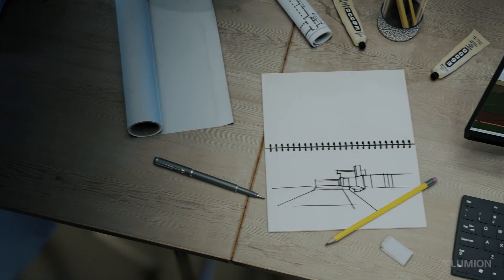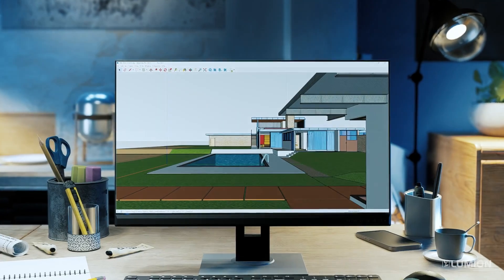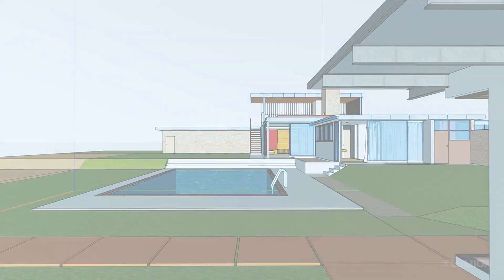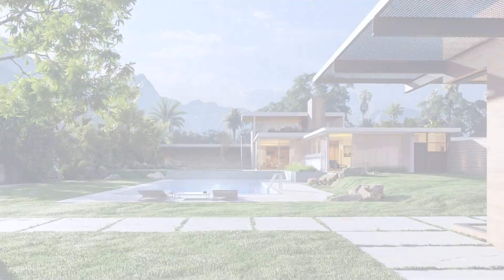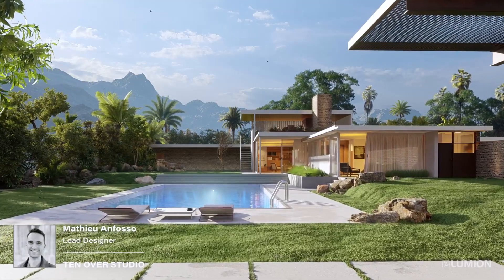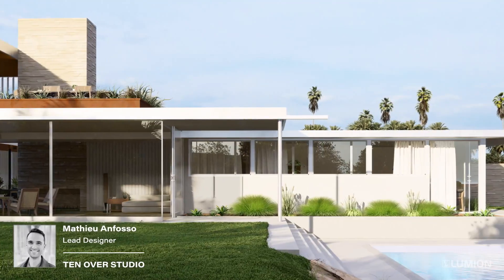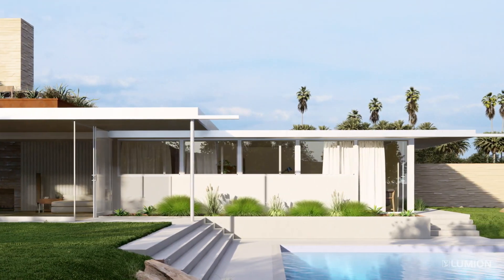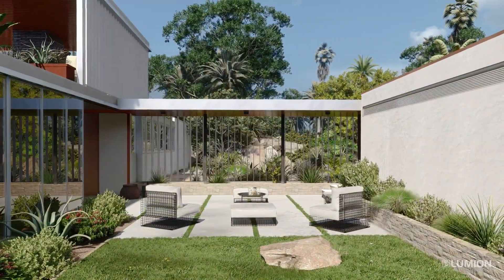Render the story of your designs with Lumion 12, available now!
Lumion 12 Available Now
2 Version , Pro and Standart